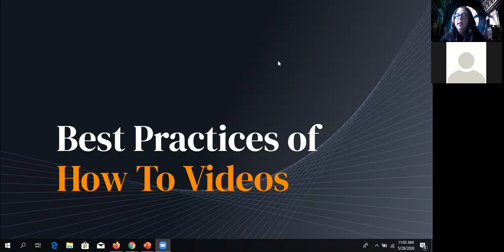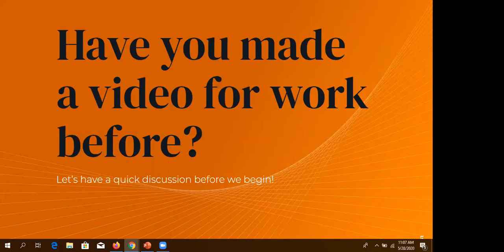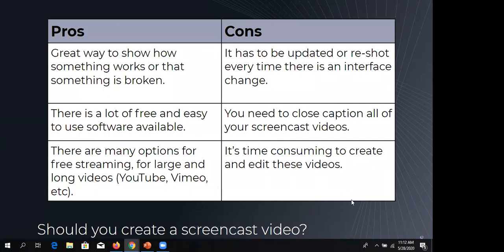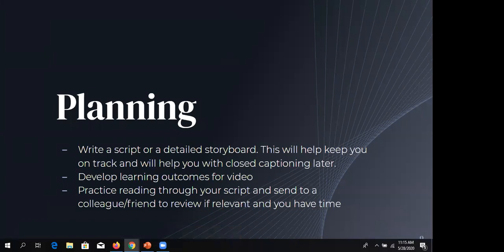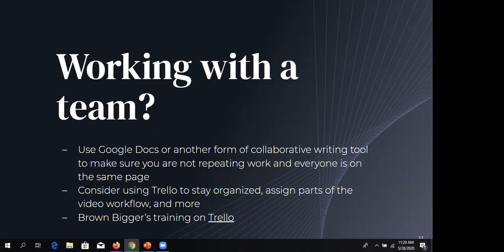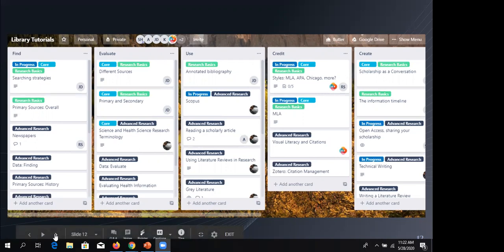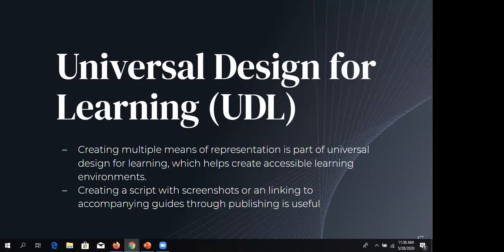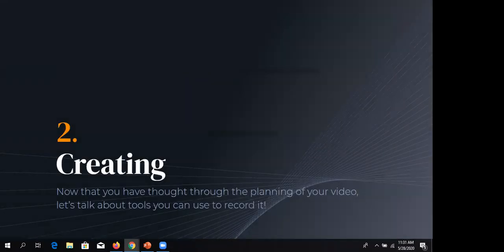UNCG Libraries ULVLC: Best Practices for Creating How To Videos